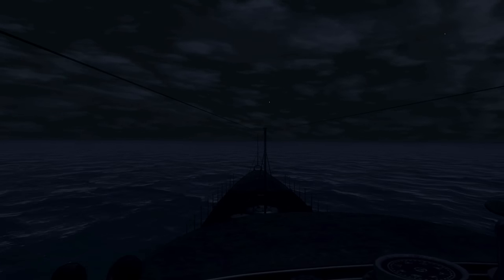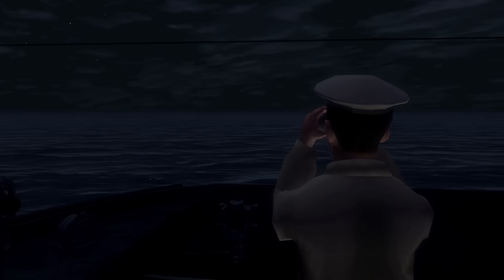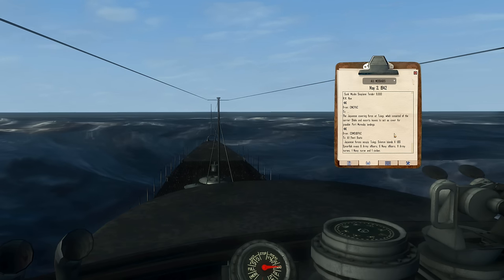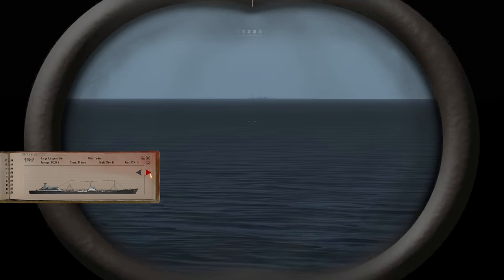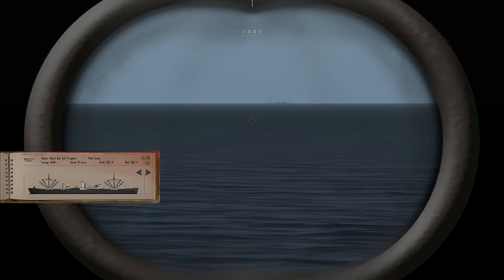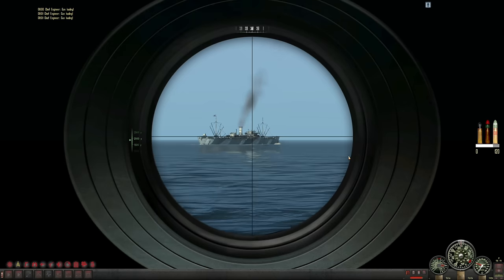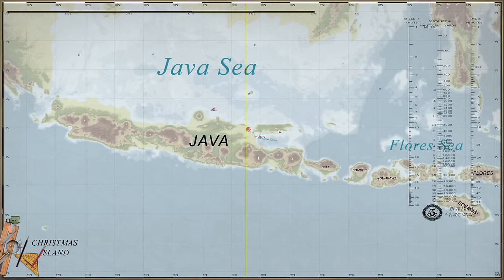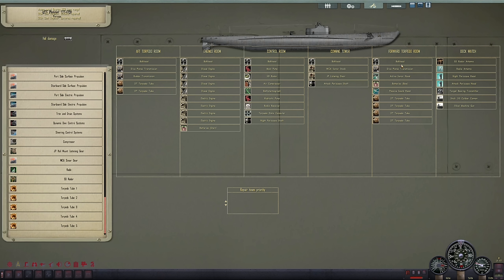Silent Hunter 4: Wolves of the Pacific | USS Plunger | Ep.6 - The One that got Away!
Welcome to a new Patrol, Rookie Capt Buck O'Hare sets off on his first patrol aboard the USS Plunger to hunt Japanese shipping in the area.

Mods used:
Fall of the Rising Sun Ultimate (1.8)
Moonlight Sonar Lines
OriginalFOTRS_Dudz
UMark Invisible
FOTRSU_1.8_Sub_Skins_in_4k

Hunt, hide and kill as you take command of U.S. submarines and crews and navigate the treacherous waters of the Pacific during WWII.
Silent Hunter, the industry-leading naval warfare simulation franchise for over a decade, returns to its roots with next-generation graphical realism, immersive gameplay, innovative crew evolution and more action than ever before.
Developed by the same Ubisoft team that delivered Silent Hunter 3, the "king of sub games", to worldwide critical acclaim, the 2007 installment offers the most memorable, accessible and empowering submarine simulation experience ever.
Hollywood Blockbuster experience: Lifelike graphics and spectacular audio/visual effects offer an incredibly immersive gaming experience. Witness the historical accuracy and the amazing attention to detail from the breathtaking Pacific settings to the more than 75 authentic-looking war machines such as the U.S. Gato class submarine, the Japanese battleship Yamato and the H6K flying boat.
Large Scale Naval Engagements: Epic naval engagements can be witnessed by players either firsthand or via radio messages and orders from high command.
Innovative crew evolution: Earn upgrades and experience to guide the evolution path of crewmembers, making your men the most effective naval force in the Pacific theater.
Immersive single player gameplay: Diverse mission objectives and events combined with unique rewards make each campaign a new experience. Commandeer various U.S. submarines and progress your career as a naval officer via improved dynamic campaigns in Career Mode, or dive into 'instant actions' and single patrols for a quick fight.
Addictive Online New Adversarial Mode: Join forces with up to 8 friends via LAN or 4 via internet in either cooperative or adversarial gameplay modes. Scripted and generated mission types allow for epic online battles and unlimited replayability.
Scalable learning experience: Selectable difficulty levels allow players to choose how challenging of a simulation to play.
Easy to control: An upgraded and streamlined interface makes moving around the submarine and controlling it much easier than ever before.

Please note that the online features for this game are no longer supported. The Multiplayer mode / Co-op mode will no longer be accessible.
SYSTEM REQUIREMENTS
MINIMUM:
Supported OS:Windows® XP/Vista Only
Processor:2GHz Pentium 4 or AMD Athlon (4 3GHz Pentium or AMD Athlon recommended)
Memory:1 GB (2 GB recommended)
Graphics:128 MB RAM DirectX® 9-compliant, video card capable of rendering Pixel Shader 2.0 (256 MB RAM recommended) (see supported list*)
DirectX Version:DirectX 9.0c or later (included)
Sound:DirectX 9 -compliant sound card
Network:128 kbps upstream or faster (512 kbps upstream or faster needed to host online games)
*Supported Video Cards: ATI® RADEON® 9600/9700/9800, X300 to X850, X1300 to X1800NVIDIA® GeForce™ 6200/6600/6800/7800